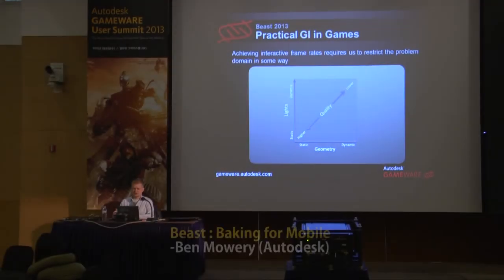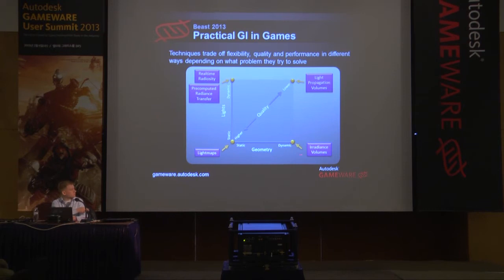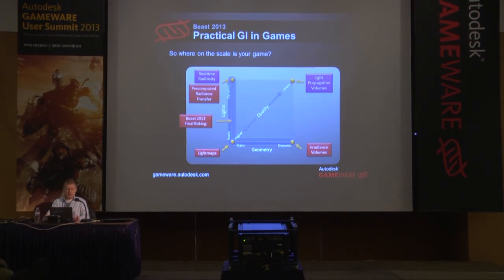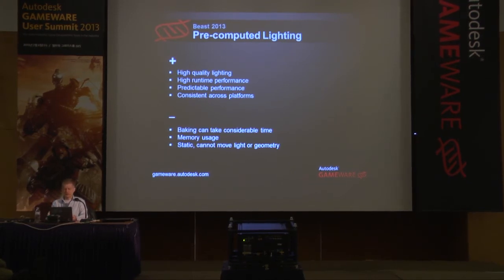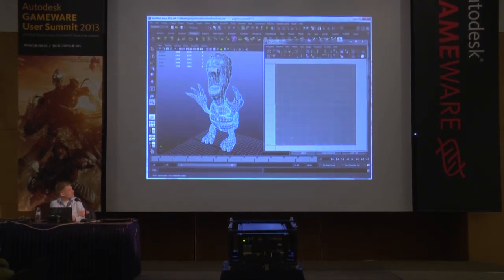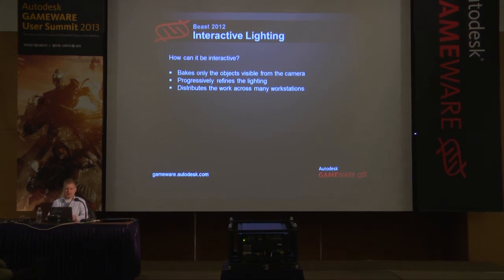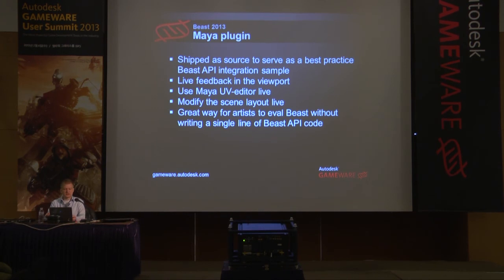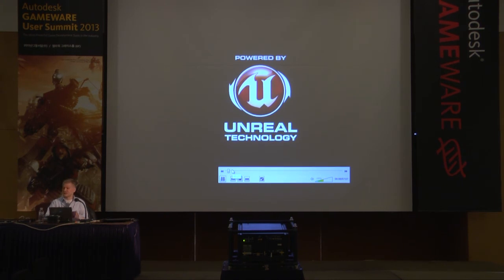Beast - Baked Global Illumination Lighting for Mobile Games - Ben Mowery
Ben Mowery explains how to use Gameware Beast to bake high quality global illumination lighting for mobile games at the Autodesk Gameware 2013 User Summit in Seoul Korea.